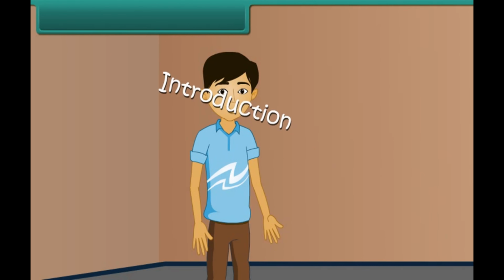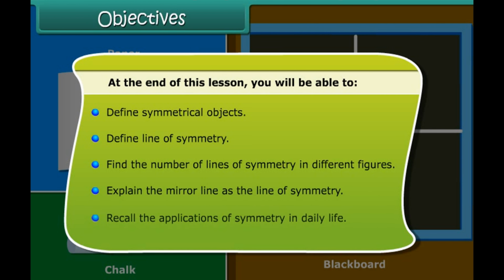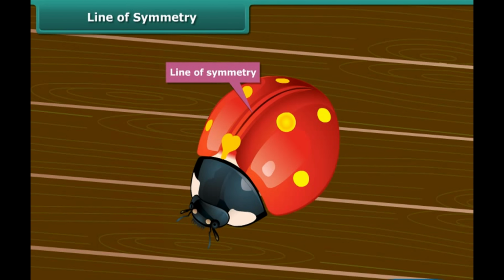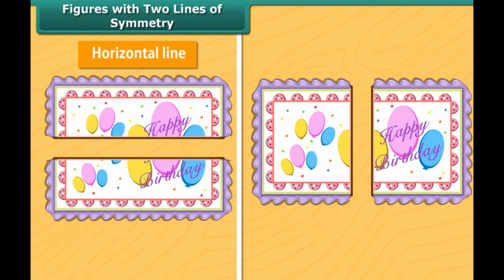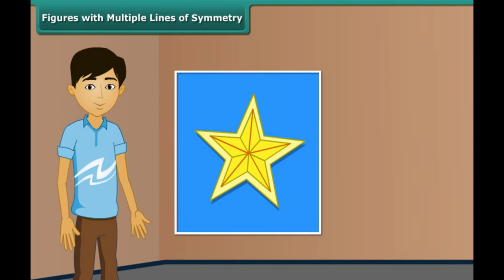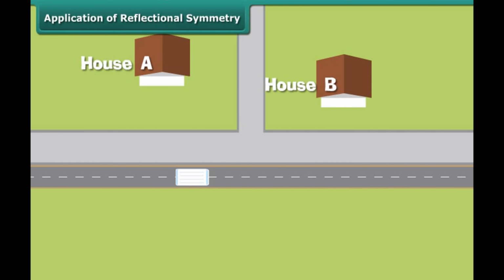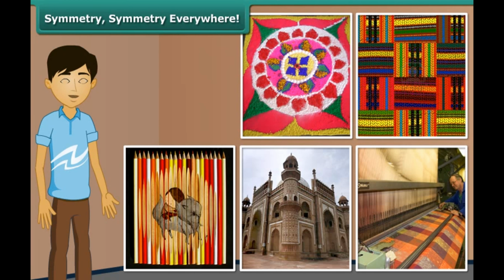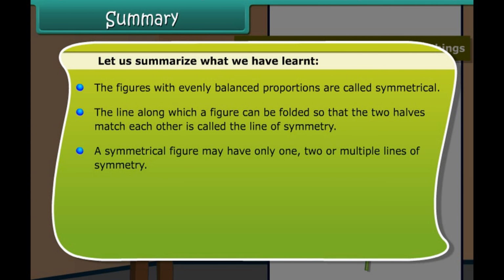C 6 - Maths - 13 Symmetry